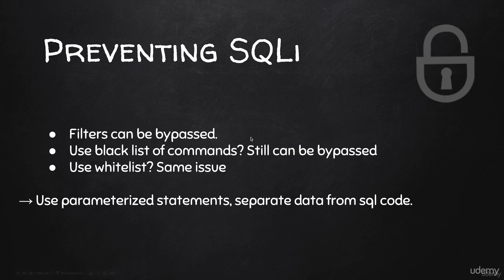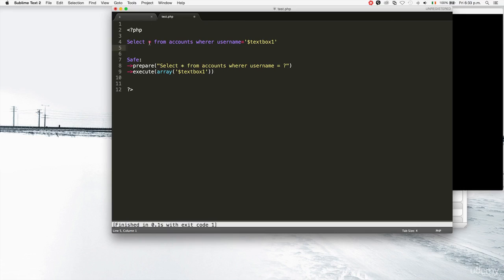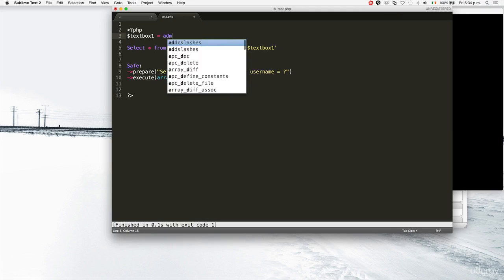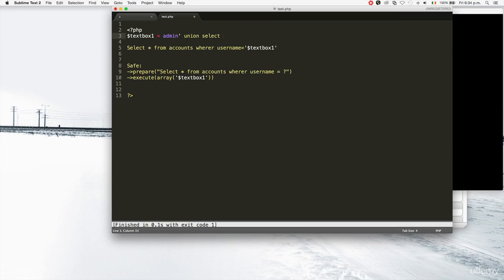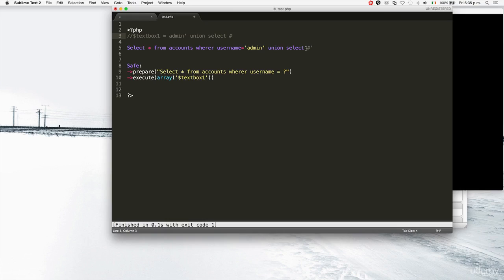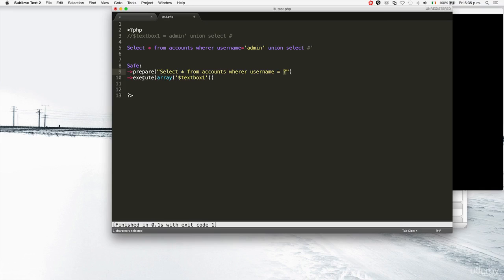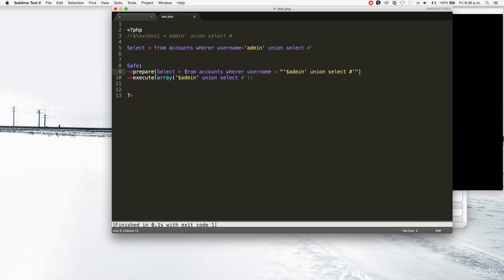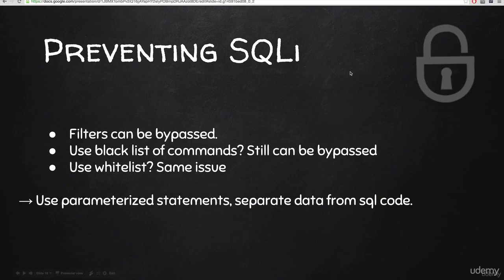13.11. Security | The Right Way To Prevent SQL Injection Vulnerabilites